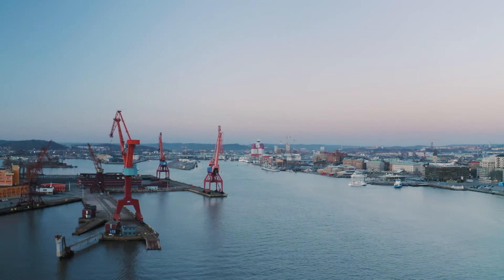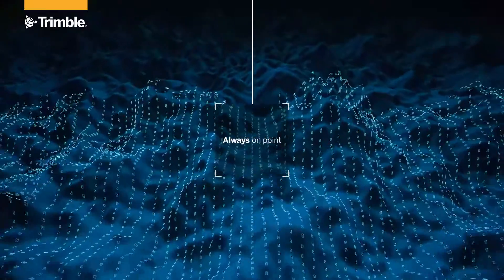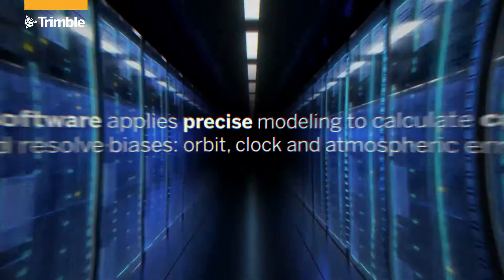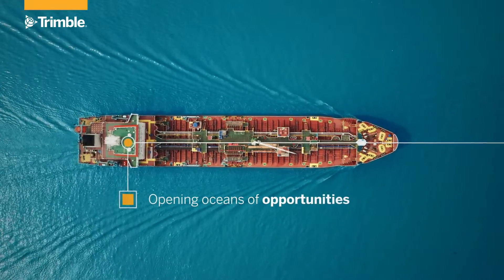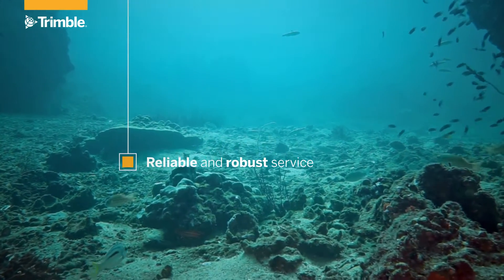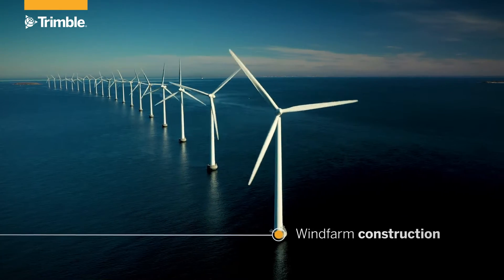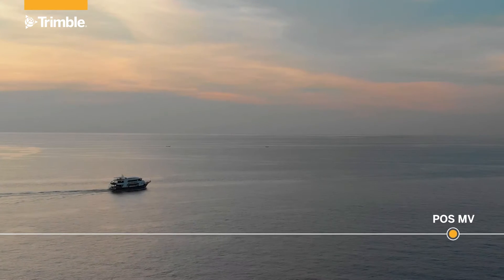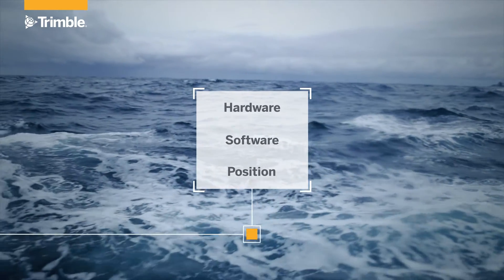CenterPoint RTX Marine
CenterPoint RTX Marine is a centimeter-level, real-time GNSS correction service for marine survey and construction applications that enables true mobility to accelerate your operations and maximize your uptime. Always on so you’re always operating.